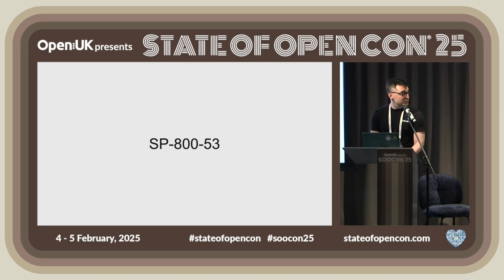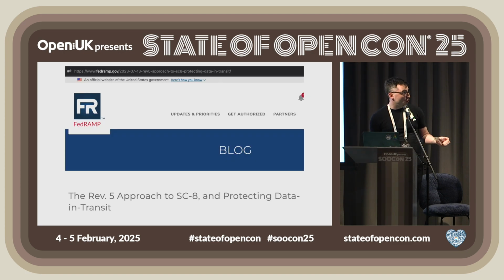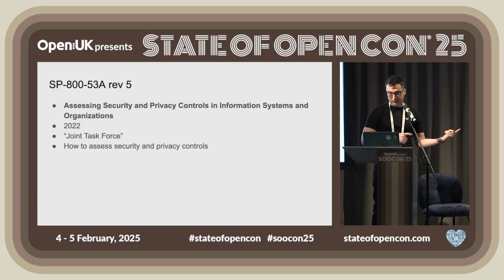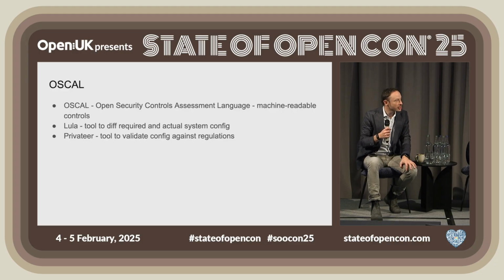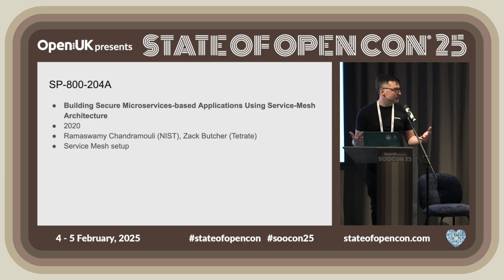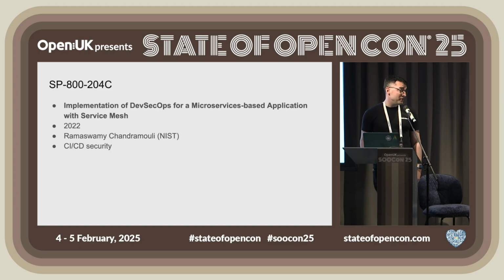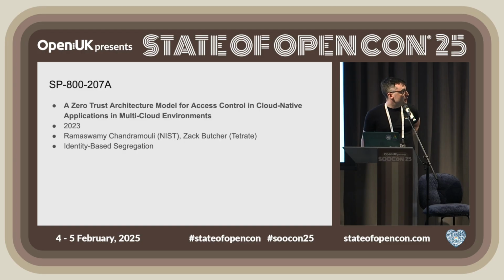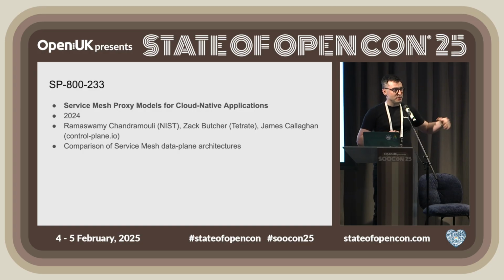From Paper to Practice: Implementing NIST Cloud Security Guidance